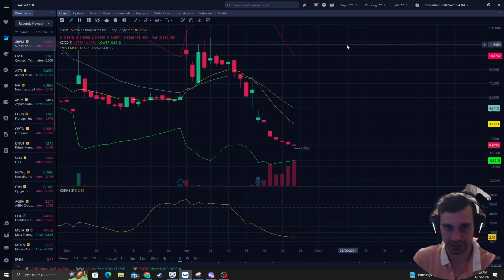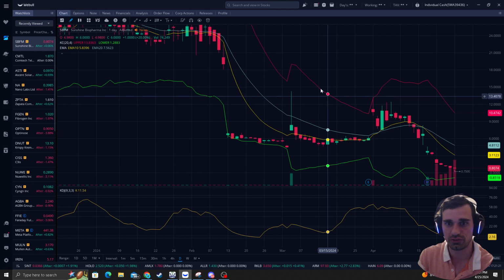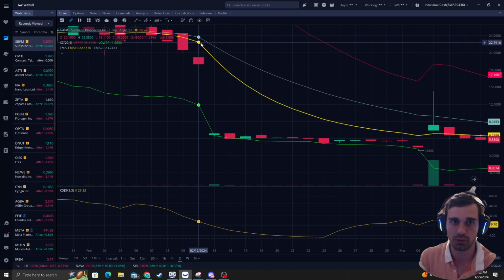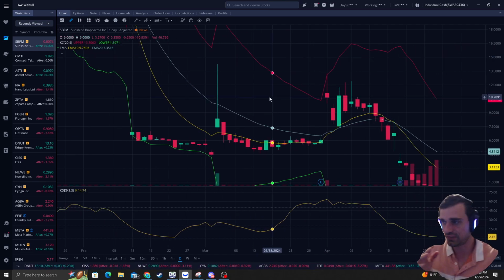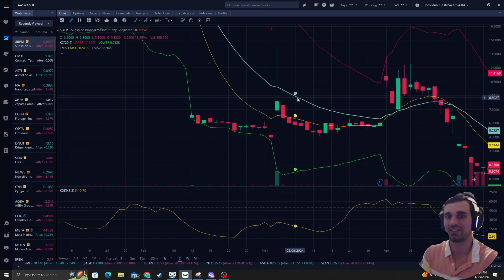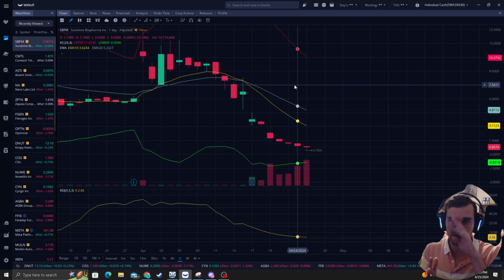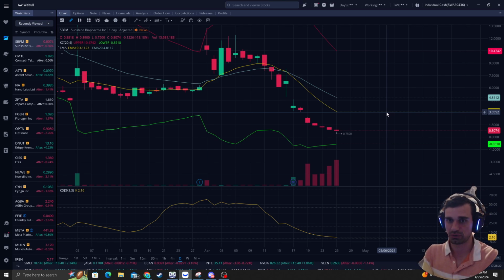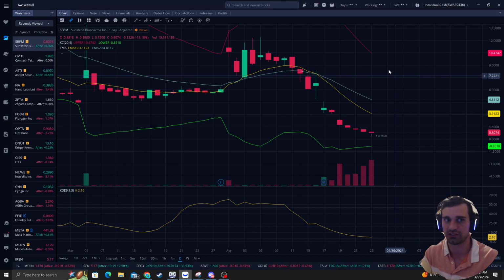I Will Buy Stock $SBFM Soon 🚀🚨 Must Watch This Video On my Price Prediction and Analysis!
I Will Pump Stock $SBFM Soon 🚀🚨 Must Watch This Video On my Price Prediction and Analysis!